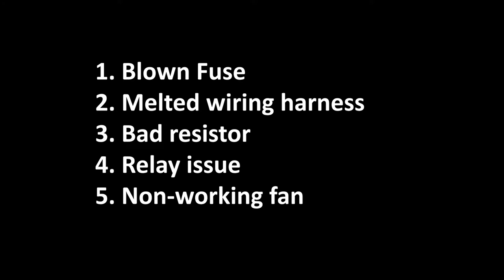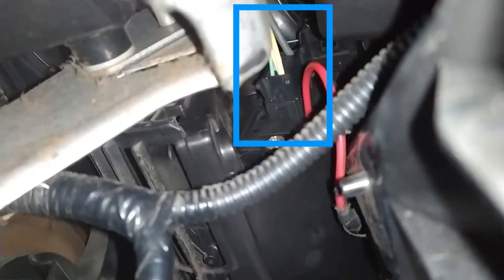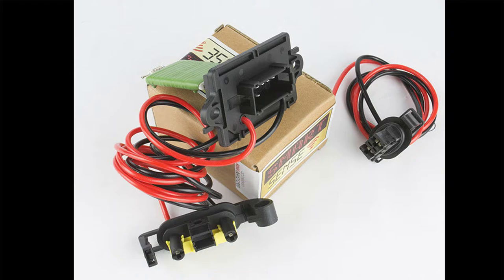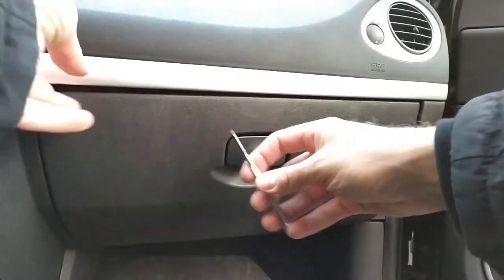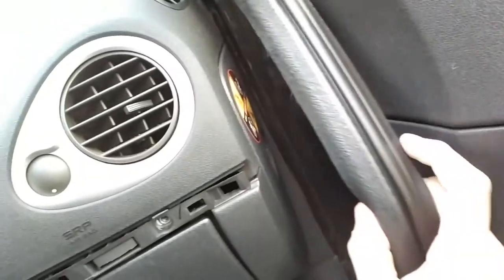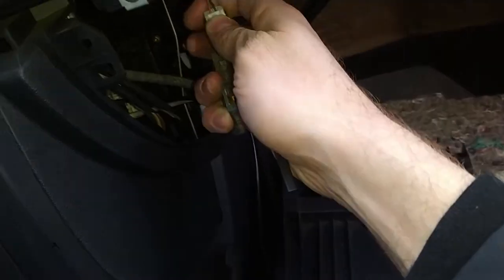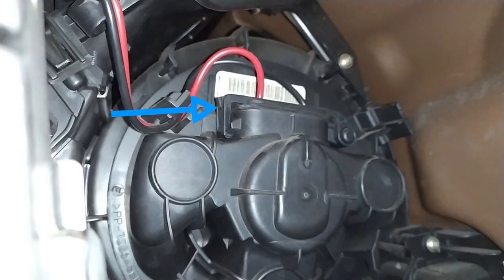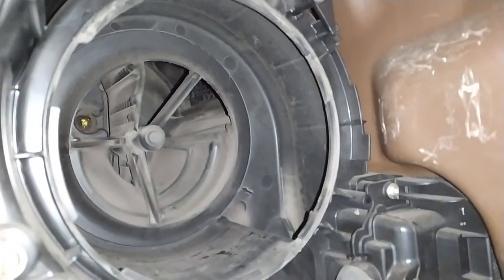Renault - Non Working Heater Fan